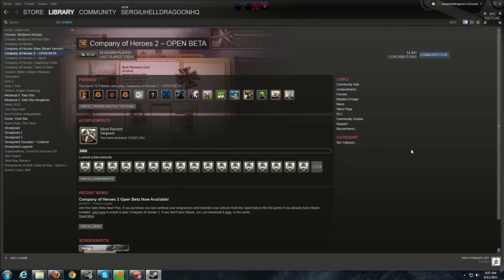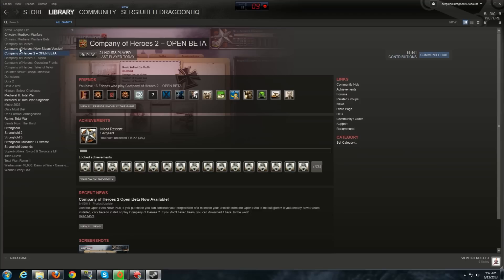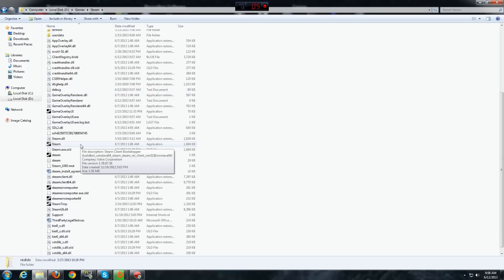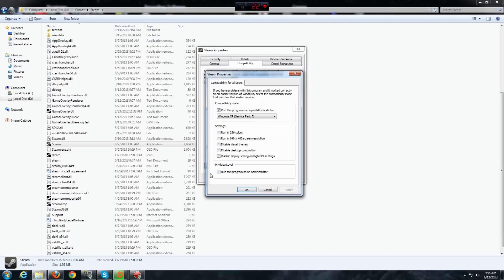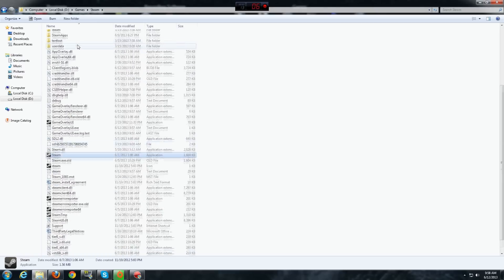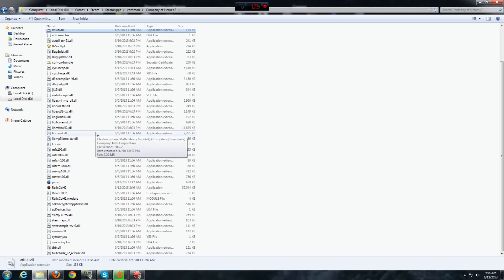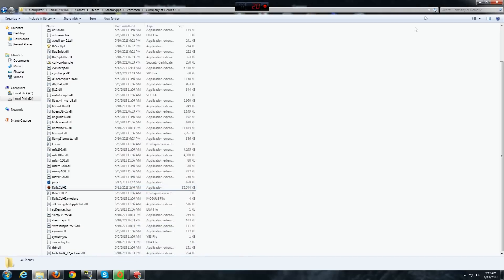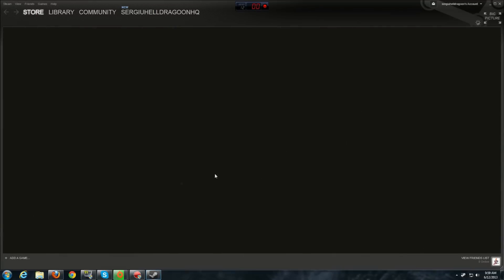Company of Heroes 2 - How to fix the Compatibility Mode Issue [Not Win8]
If after this you still get the compatibility mode warning then it means windows set the compatibility mode in a registry key that can't be toggled off with the UI. In that case the only way to stop the game or steam running in compatibility mode is to delete the corresponding registry entries.To learn how to do so,follow the next link:
/company-of-heroes-2-how-to-fix-the-compatibility-mode-issue/

IMPORTANT! Read what's beneath the red paragraph,this is what is interesting you.

* I only put the link to my website because youtube wouldn't let me paste it in the description,no idea why.

►Company of Heroes - Multiplayer Matches

★Buy
►Company of Heroes 2
(* I get a little commission, this doesn't increase the price of the game. All prices are better compared with Steam. This is a great way to support me and get your games at very good prices)